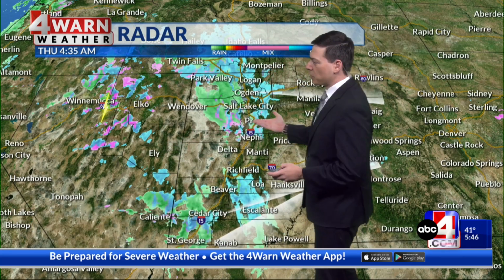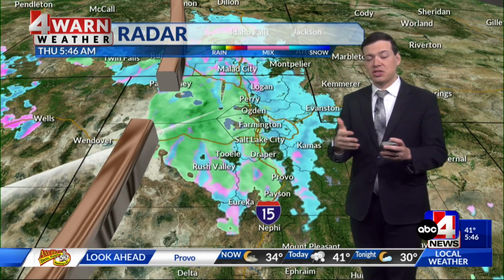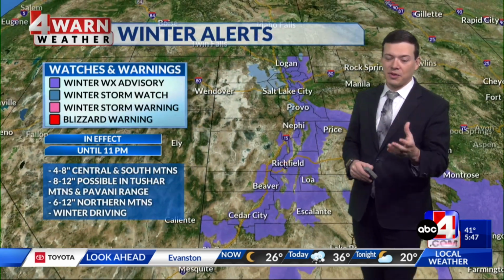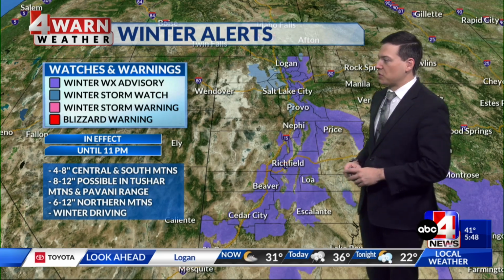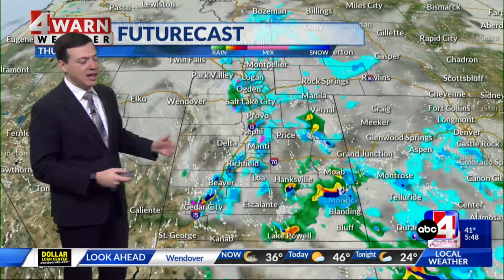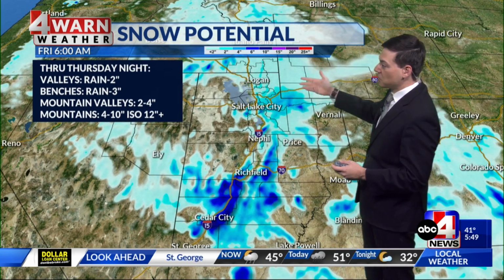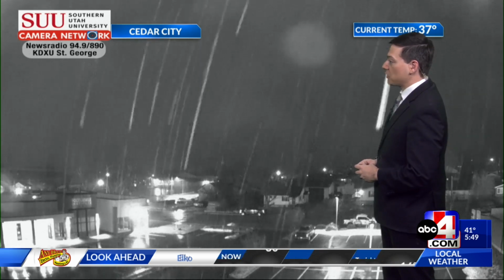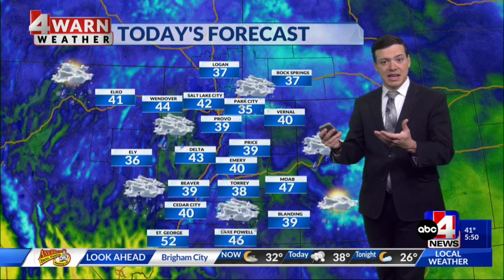Thursday storm moves into Utah bringing rain and snow mix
An incoming winter storm moved in overnight and is setting the stage for a sloppy Thursday. We have already seen showers up and down the I-15 corridor and a slick morning commute.